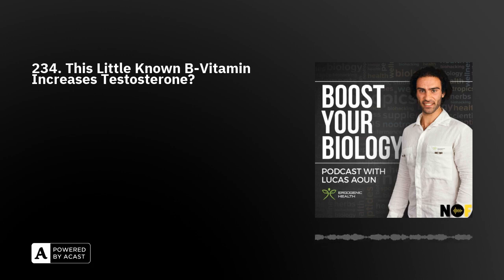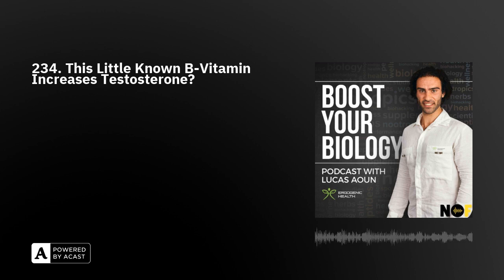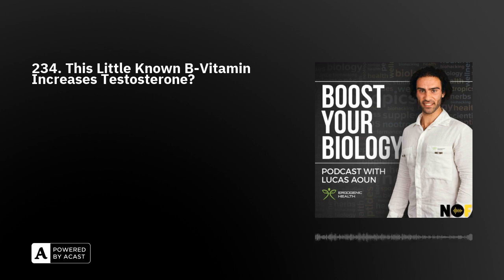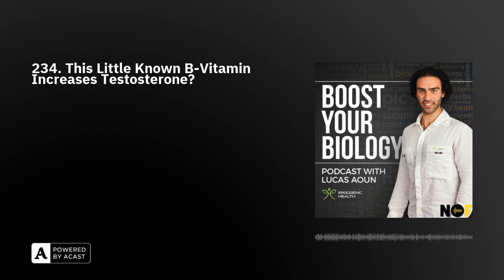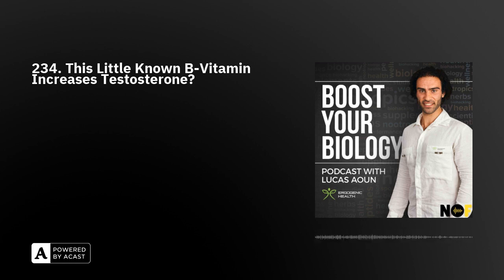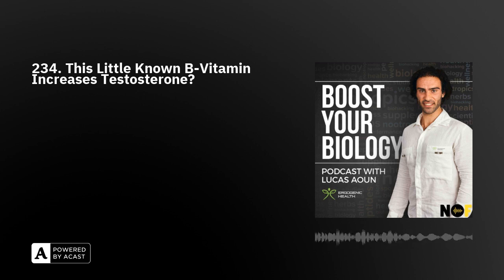234. This Little Known B-Vitamin Increases Testosterone?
In this solocast Lucas delves into biotin, a B-vitamin which may increase testosterone via a surprising mechanism.

The products presented and discussed in this podcast are explicitly only relevant to those who reside in the US. The statements and discussions held within this episode, are NOT approved by the TGA. If you have any questions about your health, contact a medical professional. This content is strictly the opinions of Lucas Aoun and is for informational and entertainment purposes only. It is not intended to provide medical advice or to take the place of medical advice or treatment from a personal physician. All viewers of this content are advised to consult with their doctors or qualified health professionals regarding specific health questions. Neither Lucas Aoun nor the publisher of this content takes responsibility for possible health consequences of any person or persons reading or following the information in this content. All consumers of this content especially taking prescription or over-the-counter medications should consult their physician before beginning any nutritional, supplement or lifestyle program.